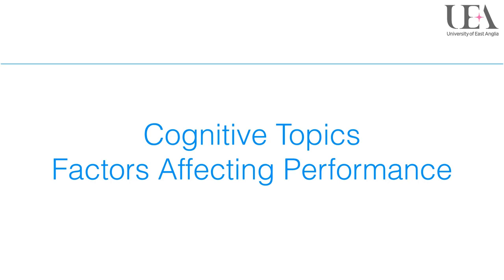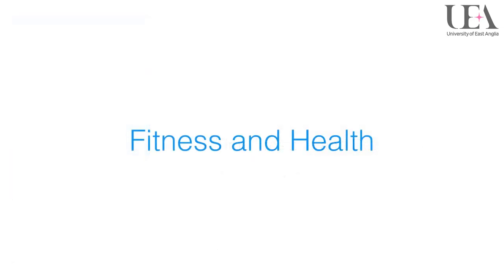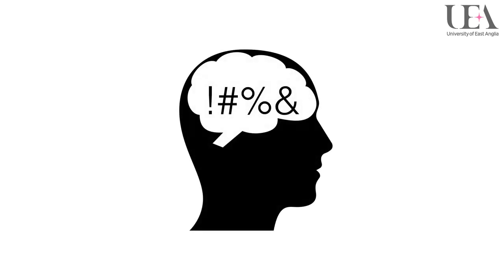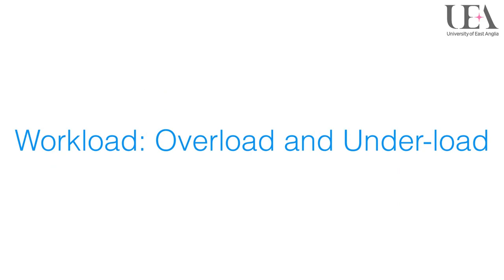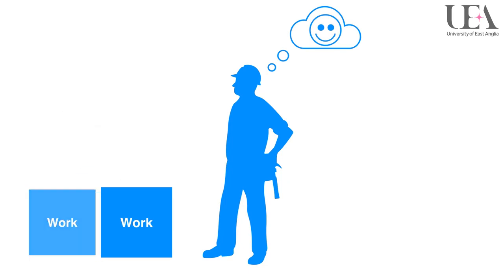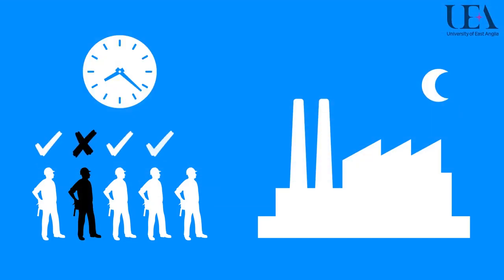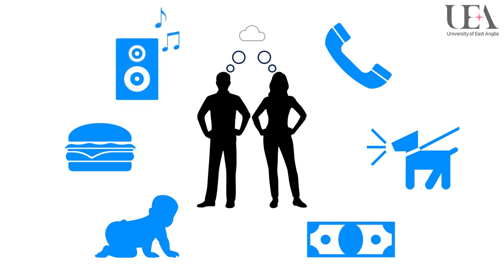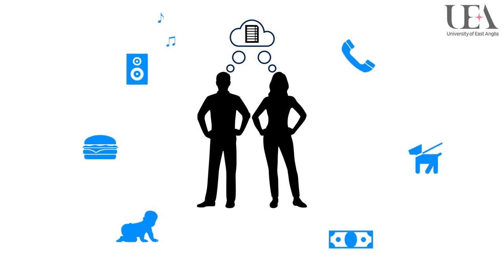Factors affecting performance